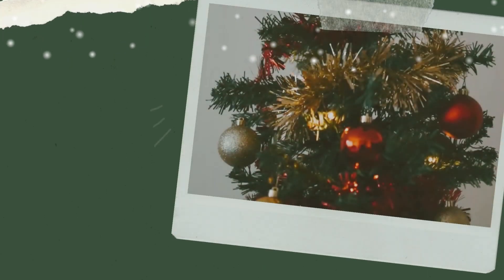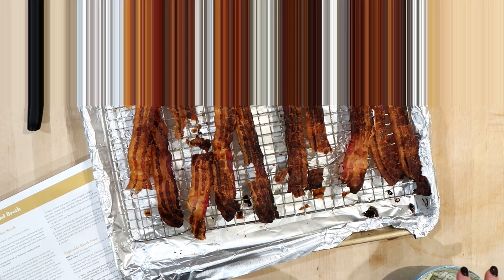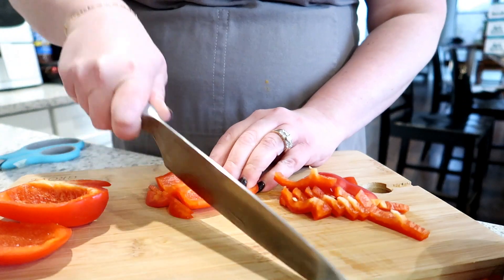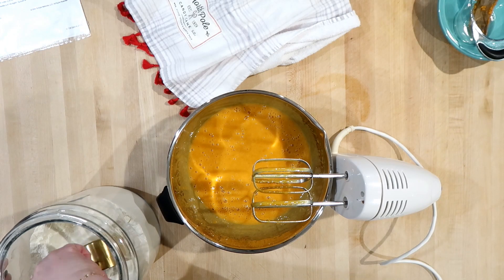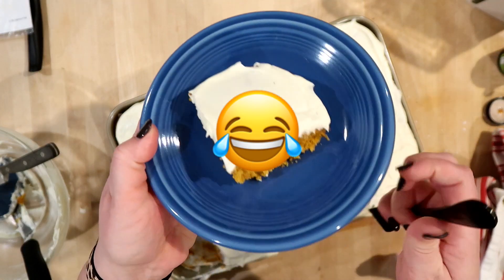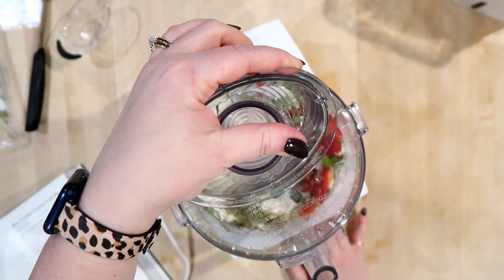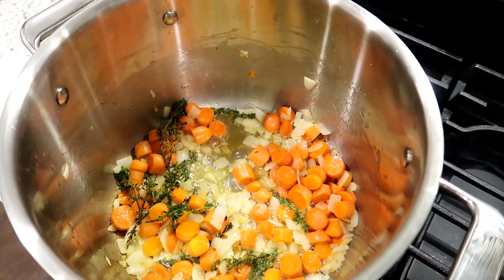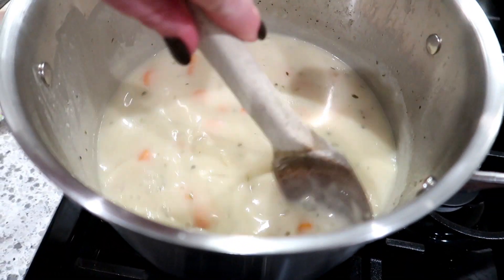⭐DELICIOUS HOLIDAY & WINTER MEAL PREP! ❄️ PUMPKIN BARS, BROCCOLI SALAD, SPINACH DIP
--- ATK Autumn and Winter cookbook
--- Kitchen Mama can opener
--- Metal bowls with handles
--- Vanilla bean paste
--- Food processor
--- Herb keeper

Aunt Sue’s Broccoli Salad
2 bunches broccoli, cut into bite sized pieces
8 slices bacon, cooked and crumbled
1 small red onion, sliced thin
Almond slivers, toasted
Grapes, sliced thin
Dressing:
1 cup miracle whip
½ cup sugar
1 tablespoon white vinegar

Herbed Spinach Dip
10 oz frozen spinach, thawed and squeezed dry
½ red bell pepper
½ cup sour cream
½ cup mayo
½ cup parsley
3 scallions
1T fresh dill
1 garlic clove
½ tsp salt, ¼ tsp pepper, hot sauce

Combine in food processor until pureed. Refrigerate before serving.